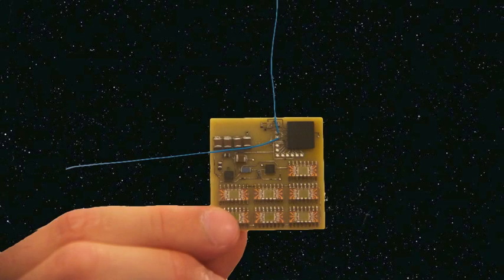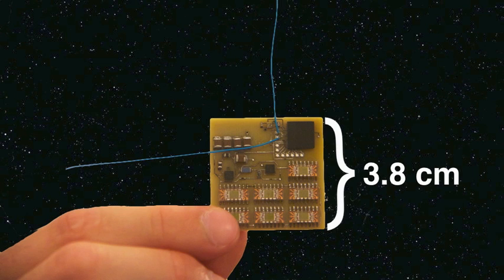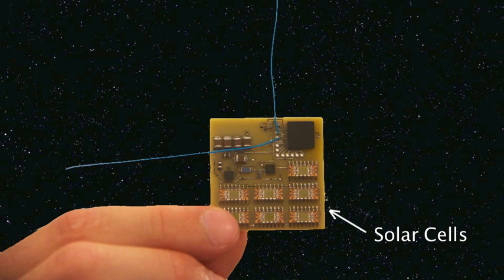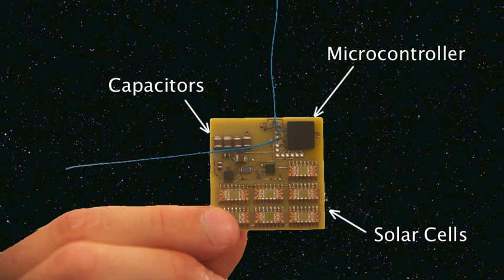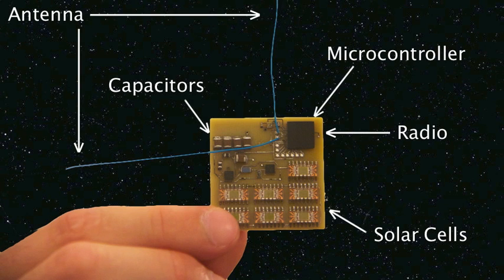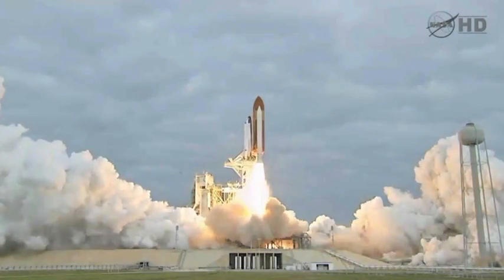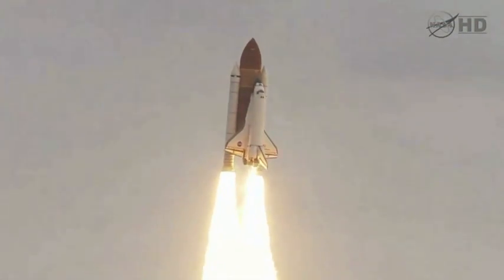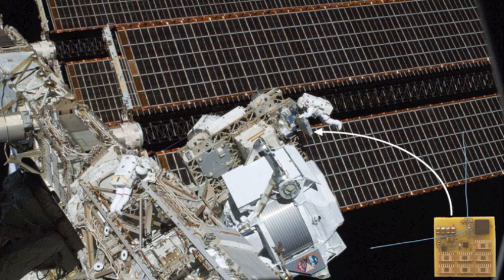Sprite Spacecraft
Sprite is the world's smallest spacecraft.  Three examples are currently attached to the outside of the International Space Station after flying to orbit aboard Space Shuttle Endeavour in May 2011.  Eventually we hope to build ChipSats the size of a fingernail that can perform many of the functions of larger spacecraft.